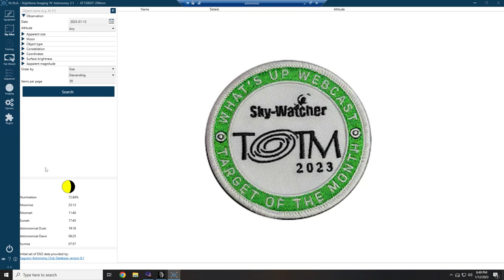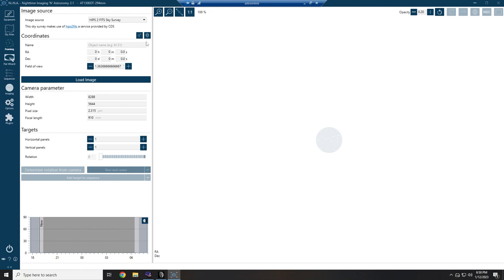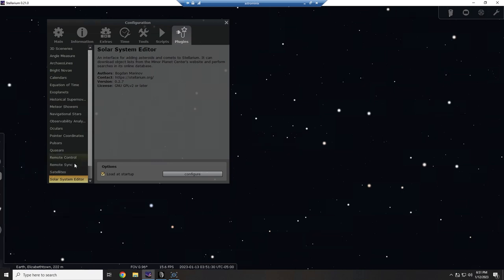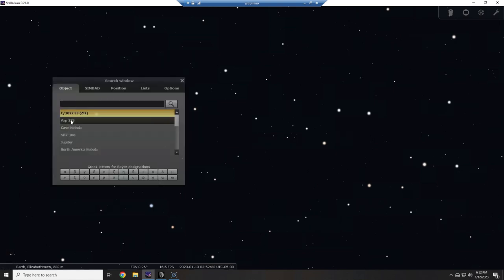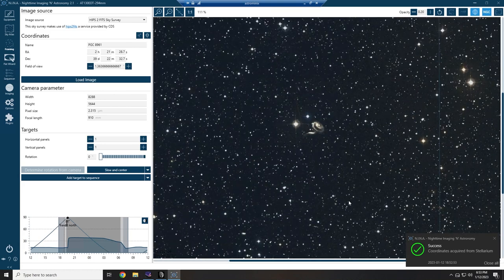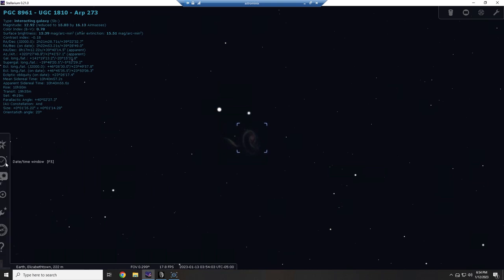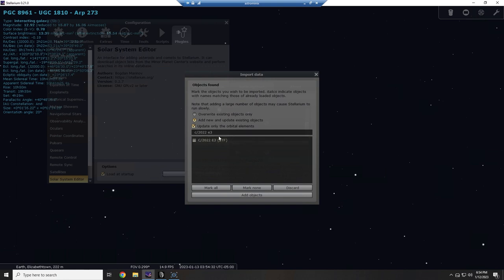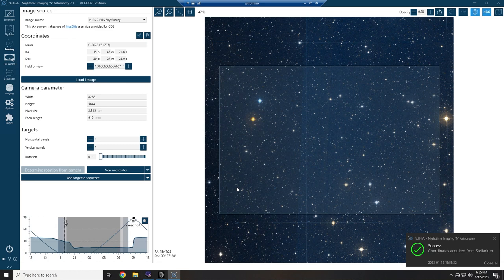Finding Lesser Known Targets in N.I.N.A.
Adding targets in N.I.N.A sequences easily that aren't included in N.I.N.A's sky atlas database by connecting to your planetarium software.  (Bonus:  adding C/2022 E3 (ZTF) to Stellarium).